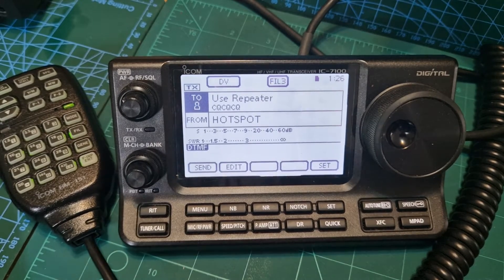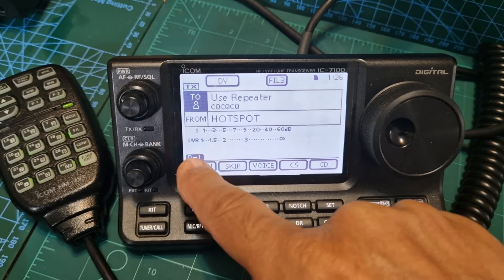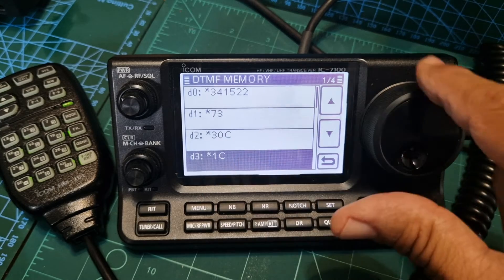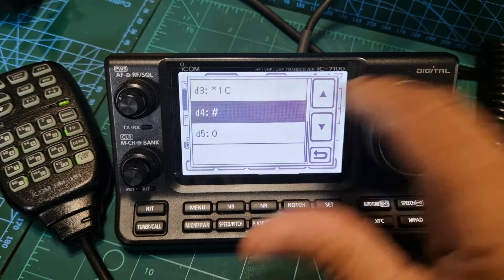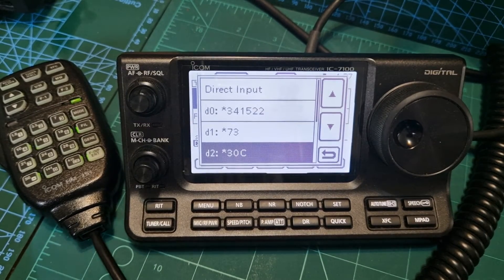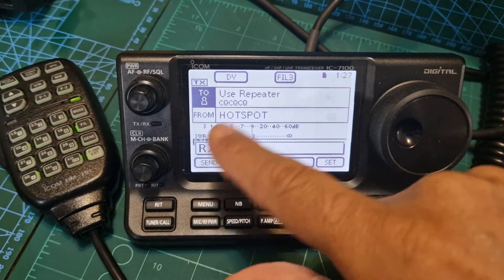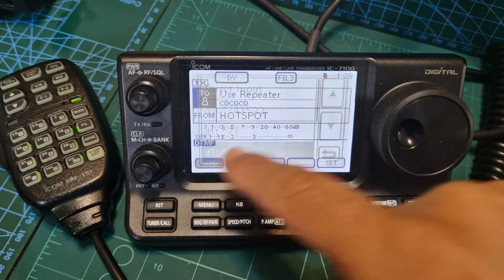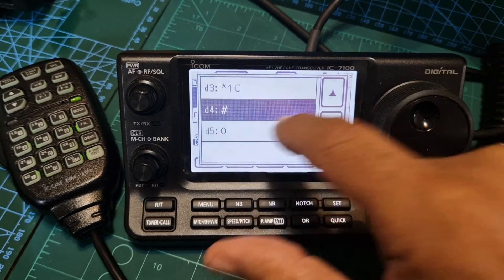Dstar - DTMF , LINK to Reflectors